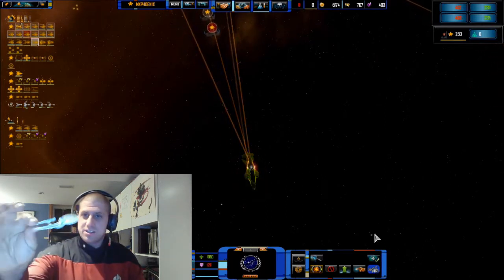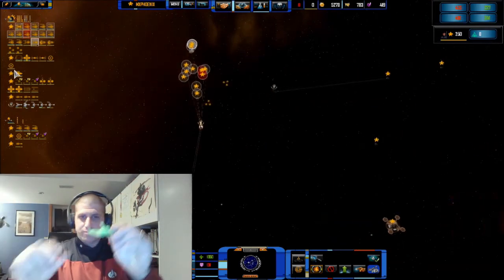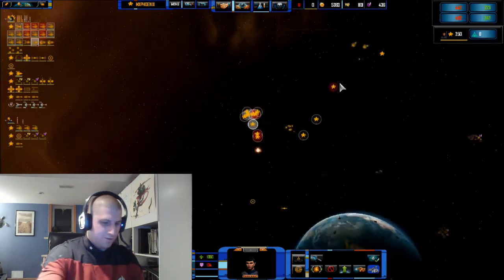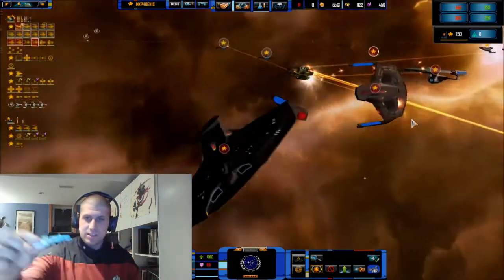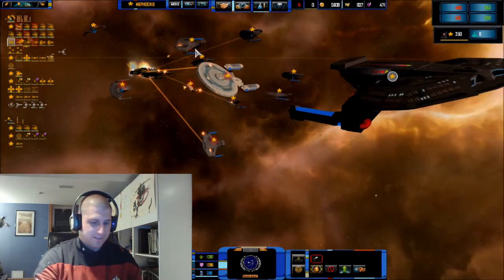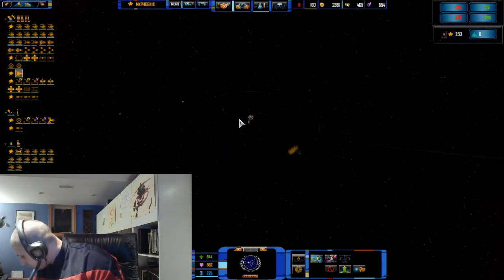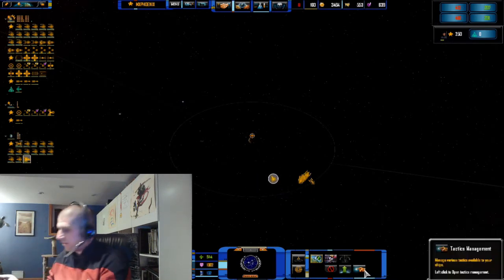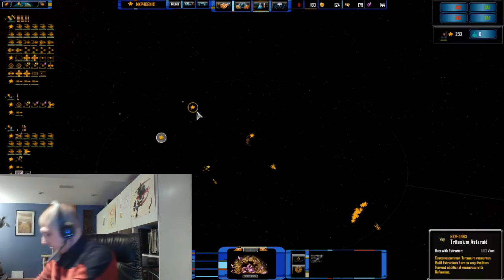300 Subscribers!!!! Thank you!!!!!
I also share some of my childhood and show you some of my favorite toys growing up.  :)